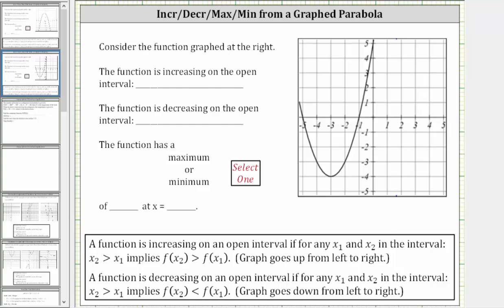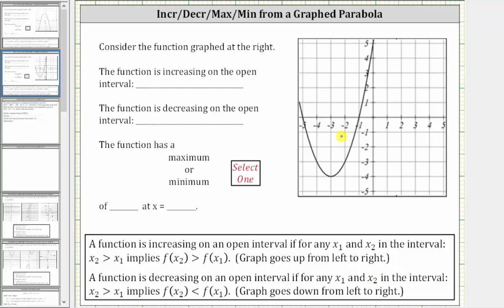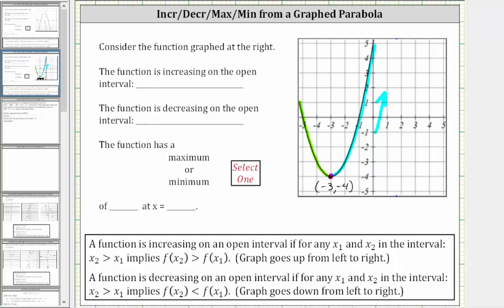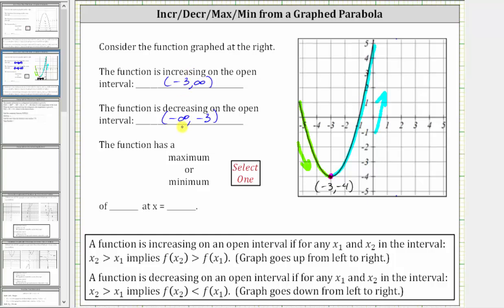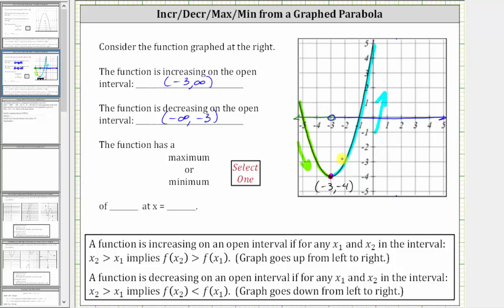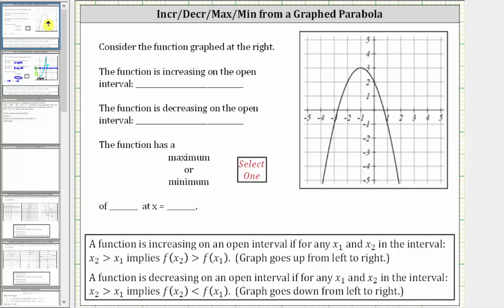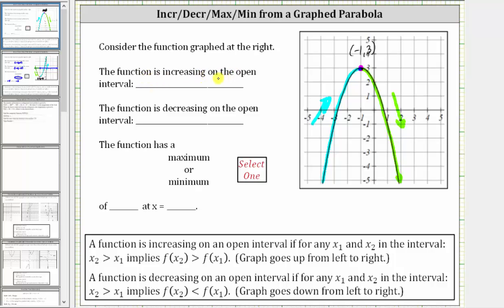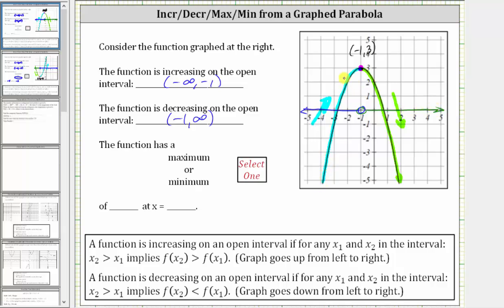From a Graph Determine Where a Quadratic Function is Increasing and Decreasing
This video explains how to determine the intervals for which a quadratic function is increasing and decreasing from the graph.